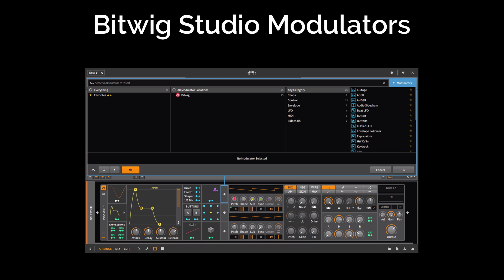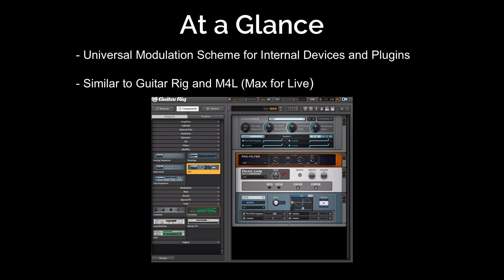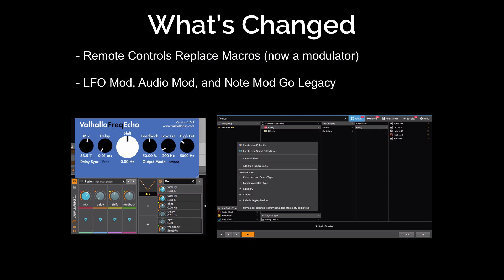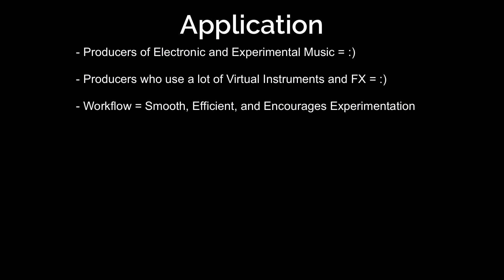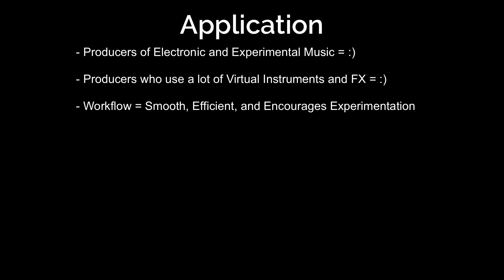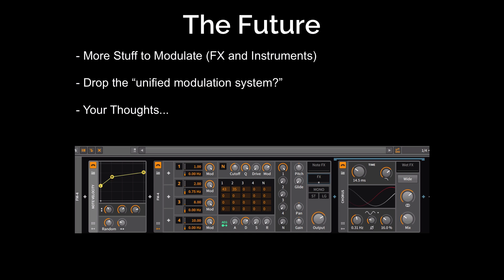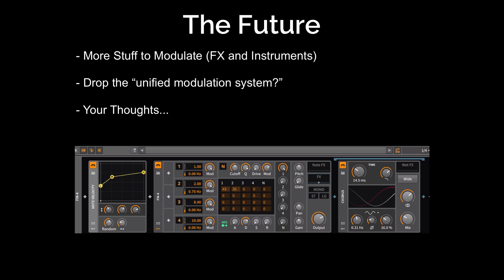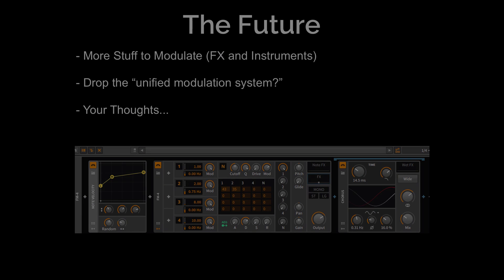01 Bitwig The Modulators (Course Introduction)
In this mini course we examine the new modulation system introduced with Bitwig Studio 2. In this introductory video we broadly talk about the scheme and what we will cover in the course. Most of the course will be spent focused on the "technical" aspects of each modulator but it's important to remember that your main priority should be thinking practically and creatively. You do not need to use every modulator or get all fancy (modulating modulators, using the vector-8 instead of the XY) if it doesn't suit the music you want to make.